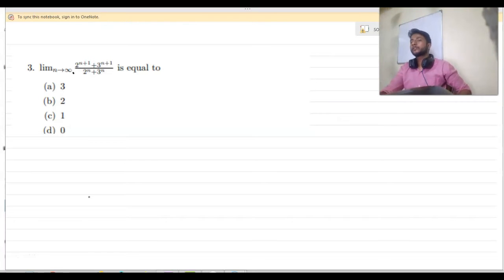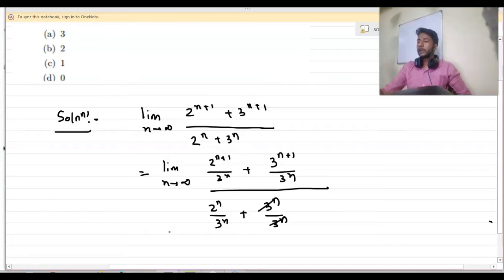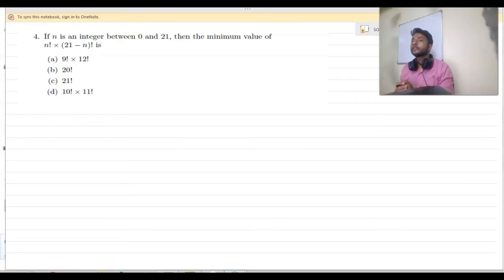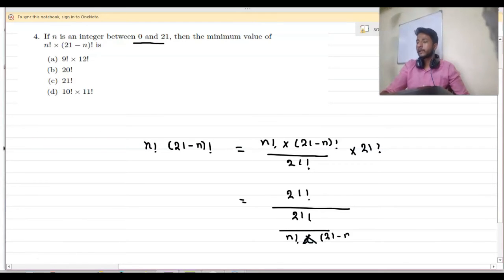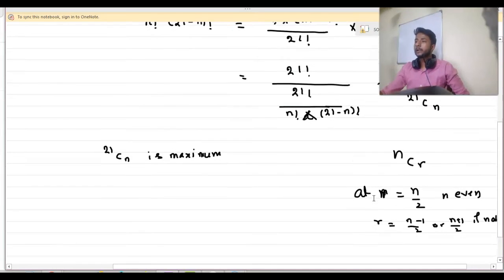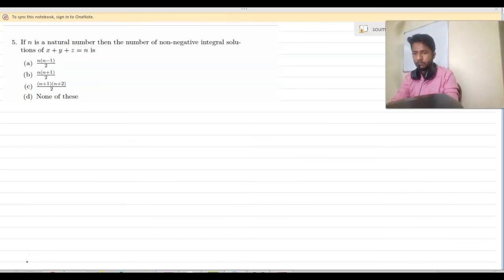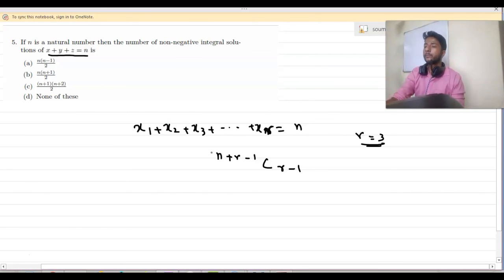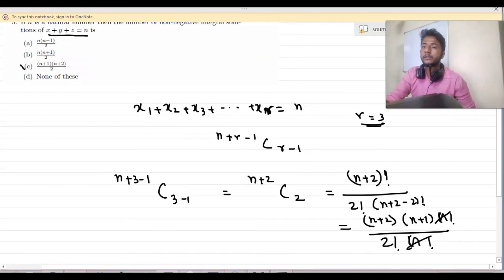isi msqms 2020 solution analysis 3,4,5